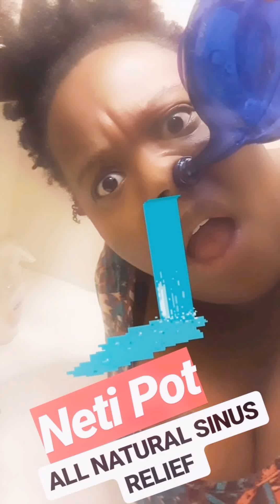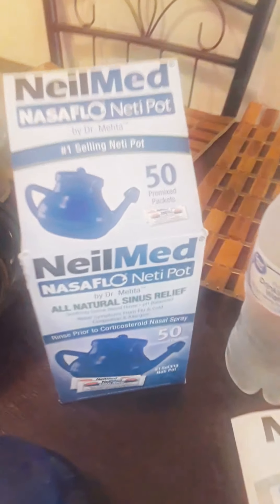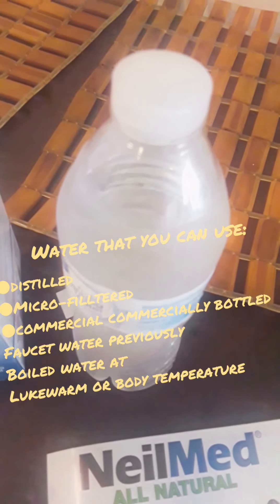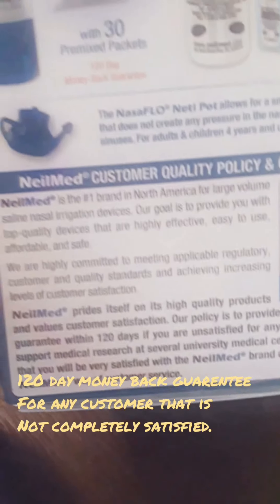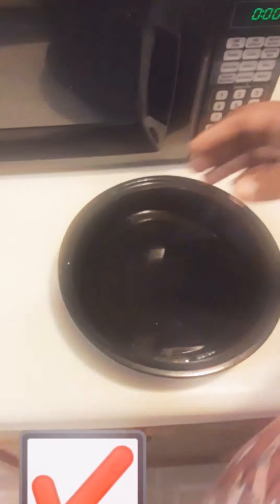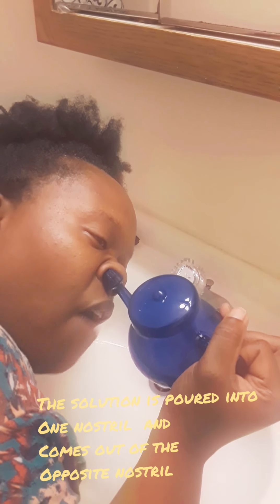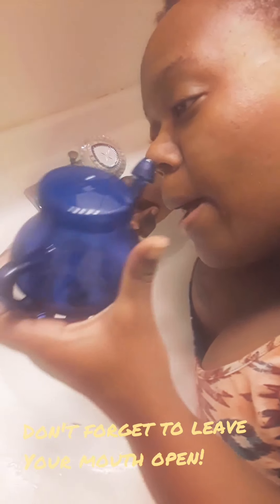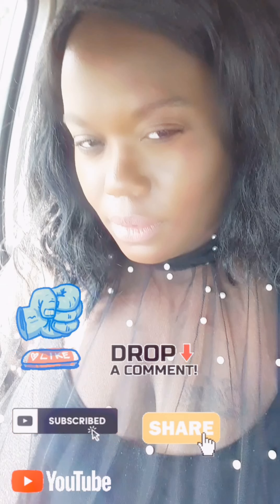Neti Pot|All natural nasal passage relief||cold, flu, sinus, allergy relief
This Neti Pot is used by many celebrities when they're a little under the weather.  I have decided to give this product a try.

Relieves Nasal Passages From:
*Nasal Allergies,  Dryness & Hay Fever
*Sinus Pressure  & Nasal Stiffness
*Nasal Symptoms from Flu & Cold
*Nasal Irritation from Occupational & House     Dust, Fumes,  Animal Dander, Grass, Pollen, Smoke, etc.
*Post-Nasal Drip & Nasal Congestion